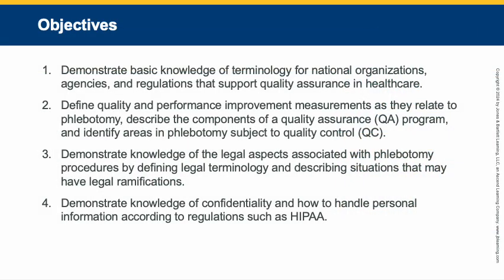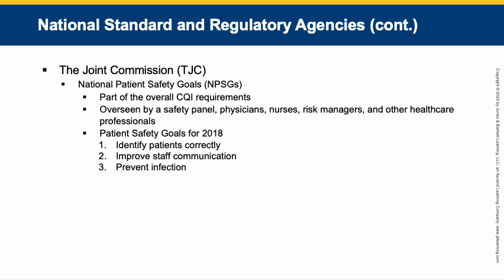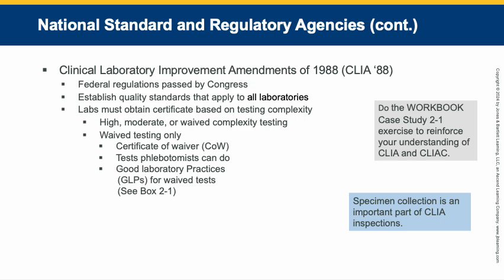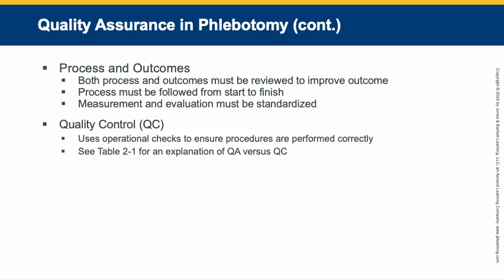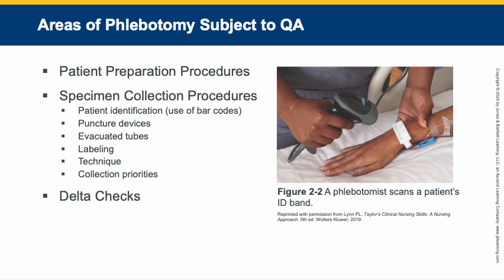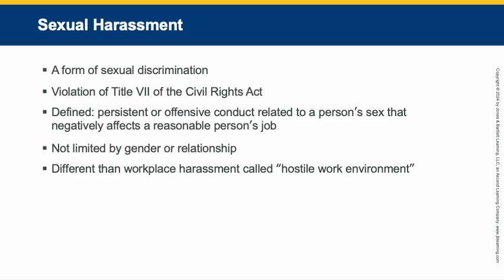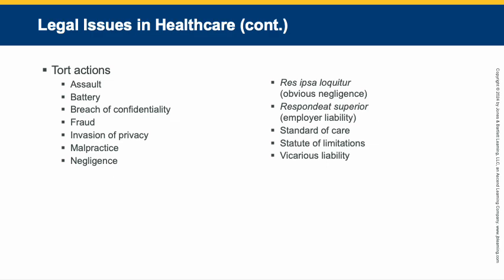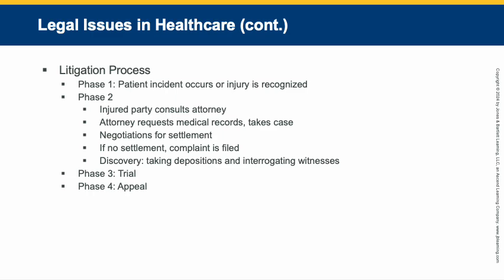Ch 2 Phlebotomy Essentials 8th edition Lecture